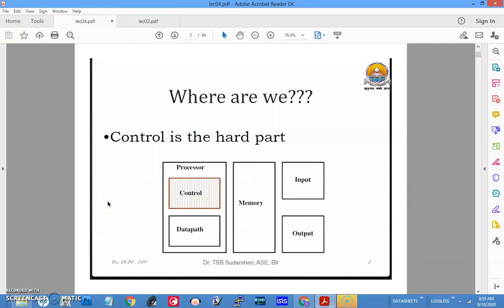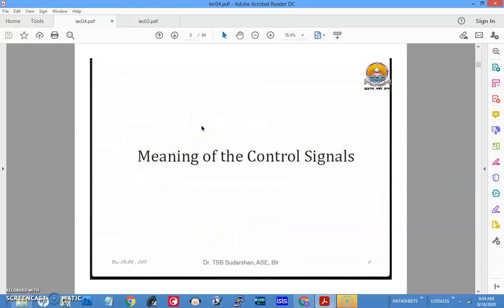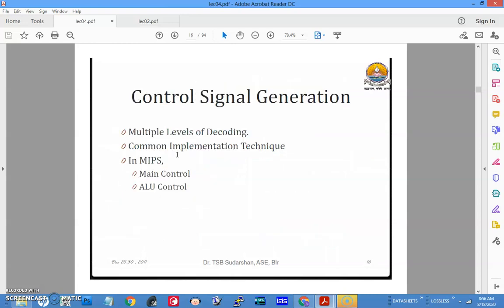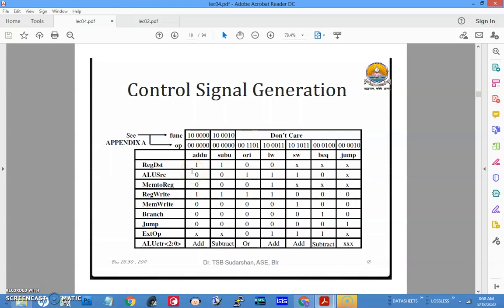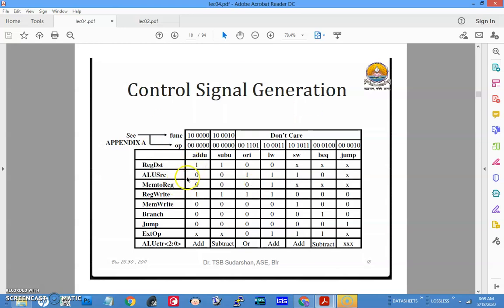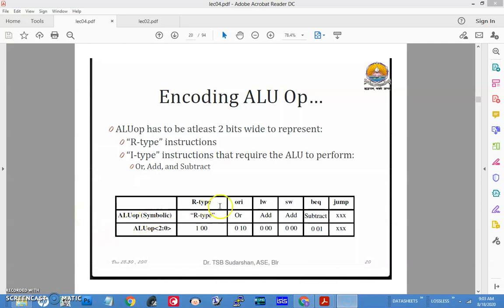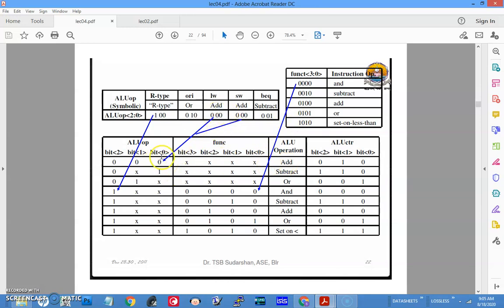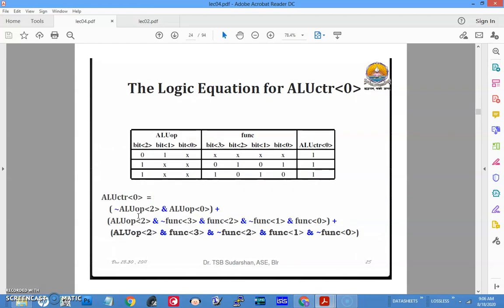Control for SC Datapath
How to generate control signals for the SC datapath